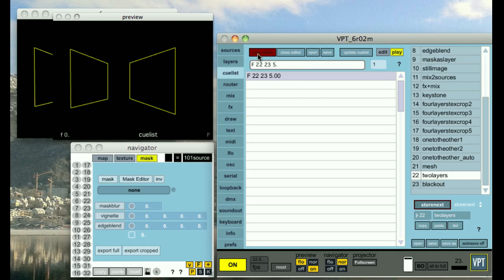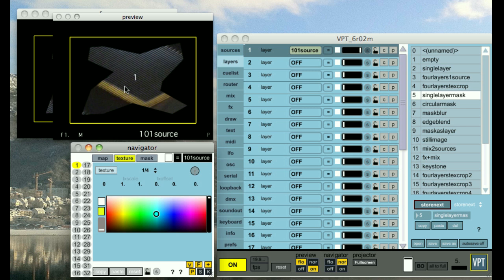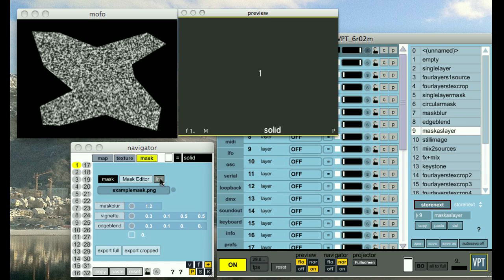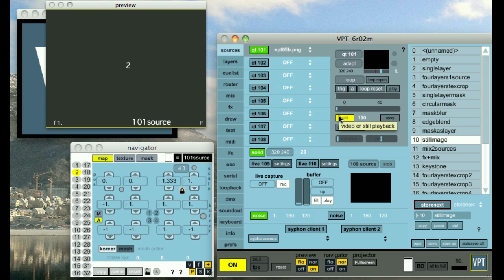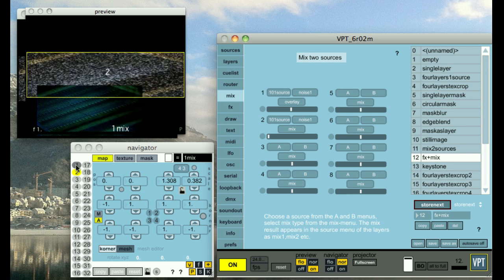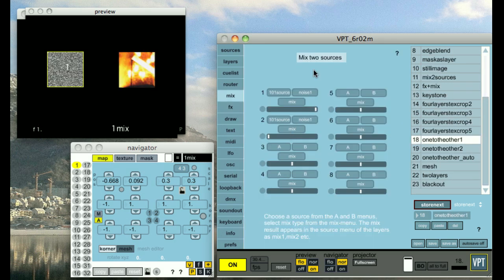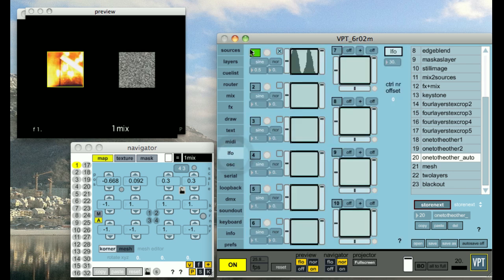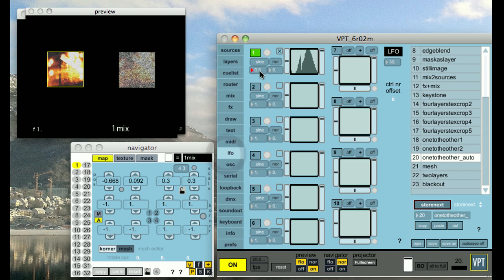Explore the example presets that come with VPT 6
VPT is a free multipurpose realtime projection sofware tool for Mac and Windows created by HC Gilje.